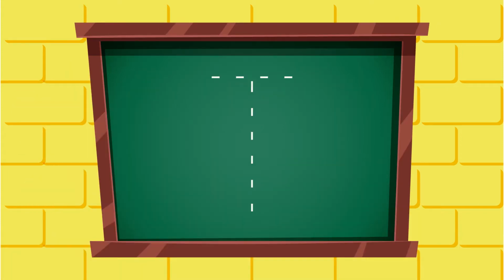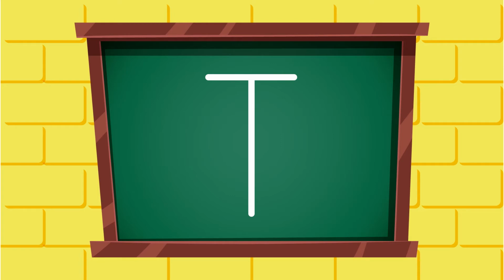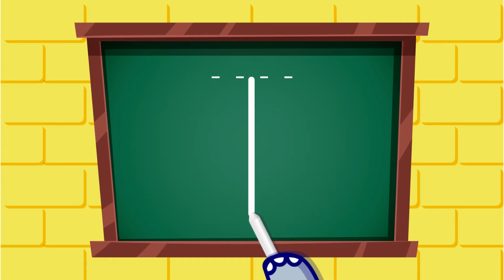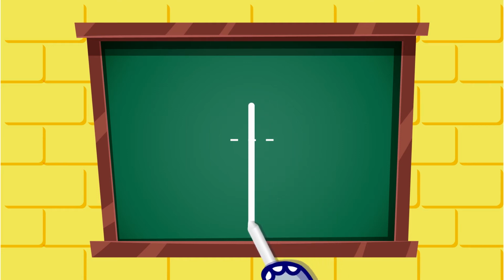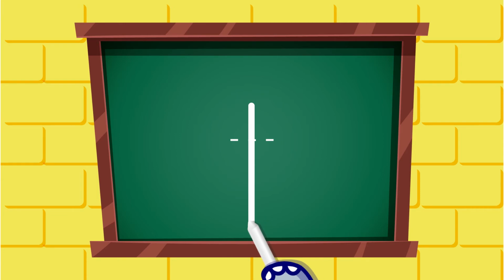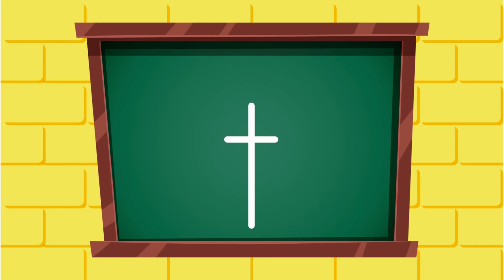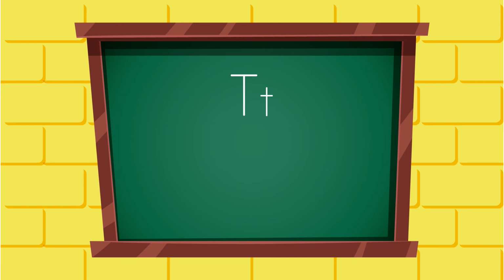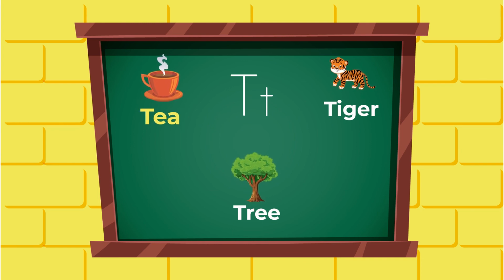How to write the letter T for Kids | Writing the Alphabet for Pre School Kids, Children | EllieFun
EllieFun presents "Write the letter T" from our Alphabet Writing Series,  an easy and fun video lesson for preschool kids. Children learn how to write the letter T, both the capital T and the lower case t, through simple step-by-step instructions. Each letter is written three times to help the children memorize. Children who have seen our other videos will recognise the characters!

This alphabet writing lesson comes with a FREE PRACTICE SHEET.

EllieFun creates fun teaching materials, such as kids songs, educational games, nursery rhymes, and kindergarten worksheets (e.g. free handwriting worksheets) for parents and teachers.

**All illustration, animation, music, and voice work produced by EllieFun